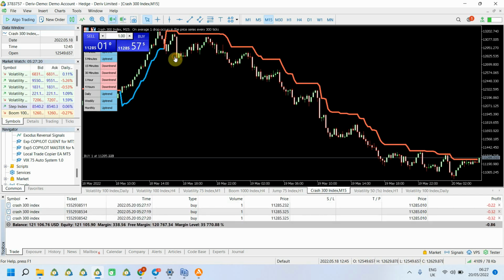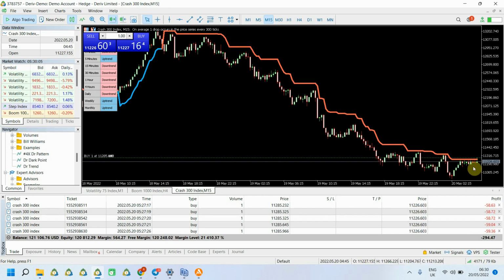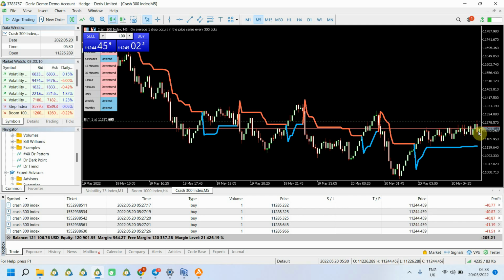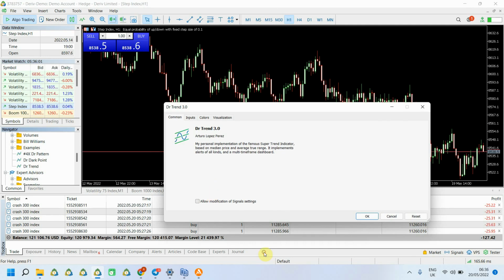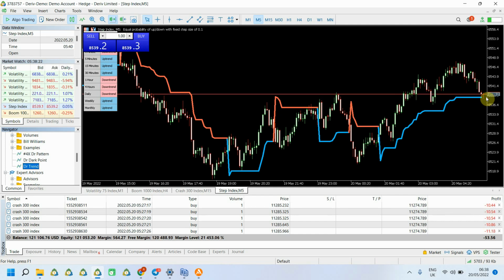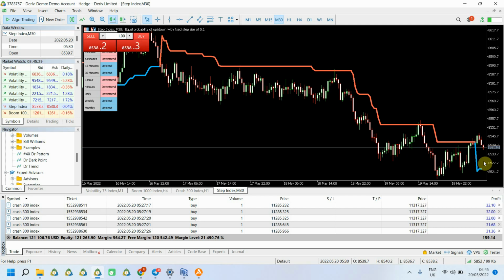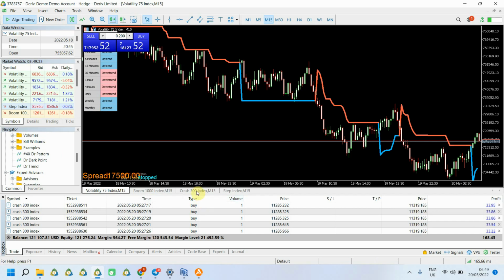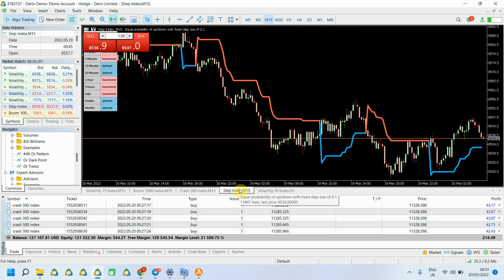All Synthetic indics trend dictector indicator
This indicator dictect the trend across multiple timeframe helping you to make profitable decisions